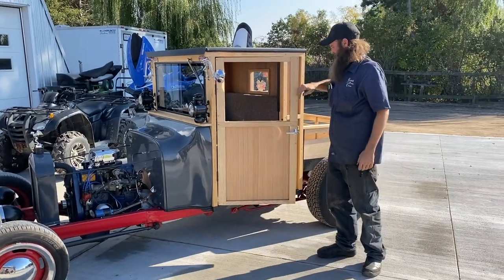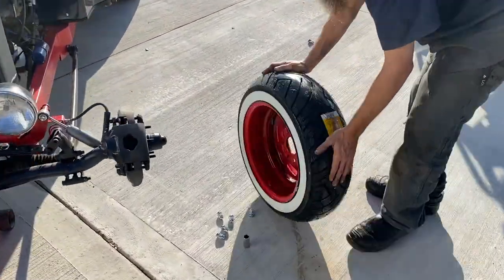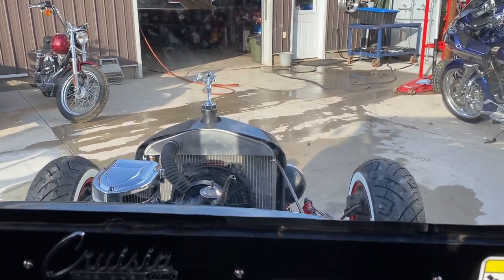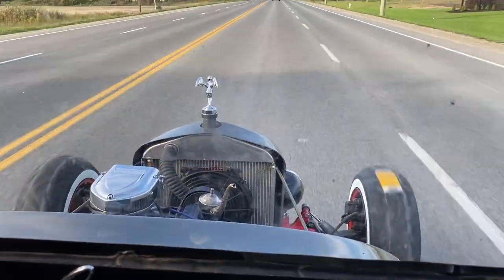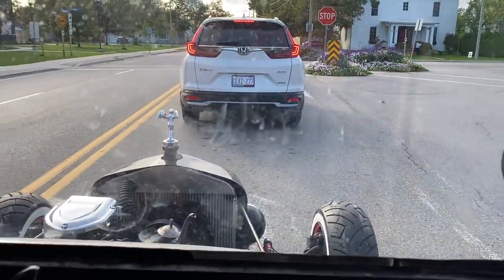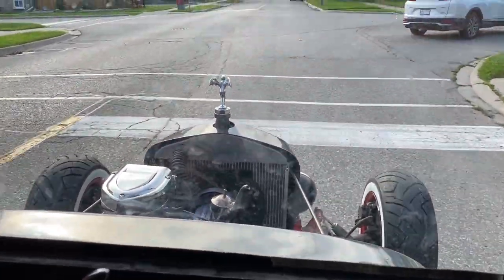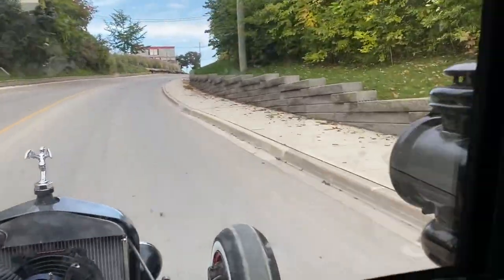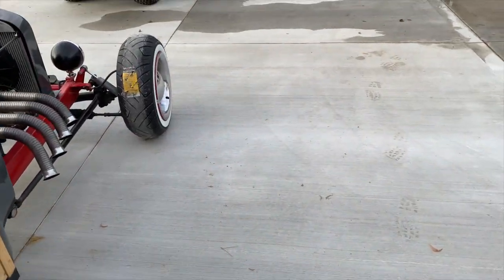MOTORCYCLE TIRES ON A CAR!? Basket Cases Ep. 6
On this episode we try out some Wide-White bike tires on our Model-T Cruiser. Good idea, or bad idea?